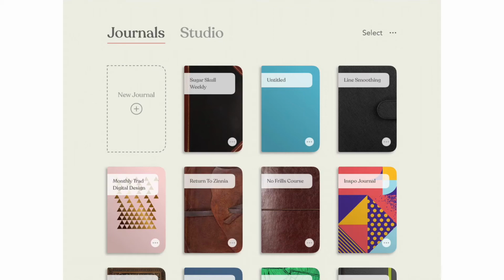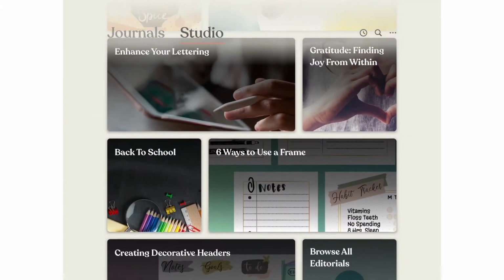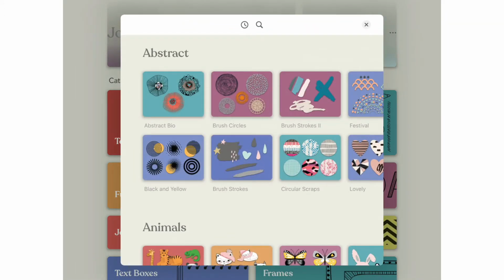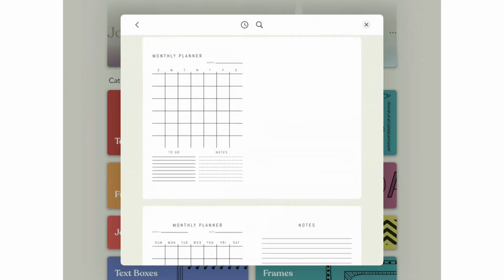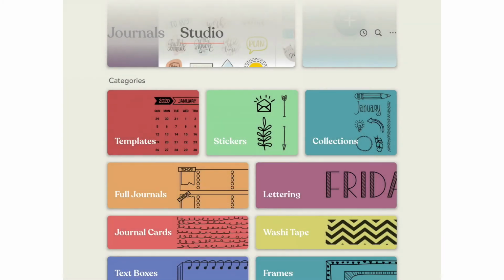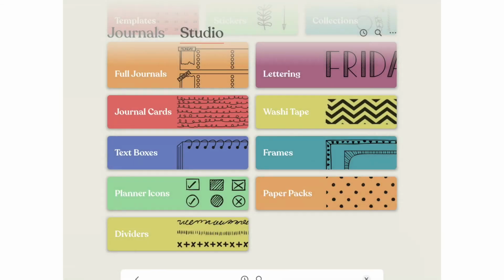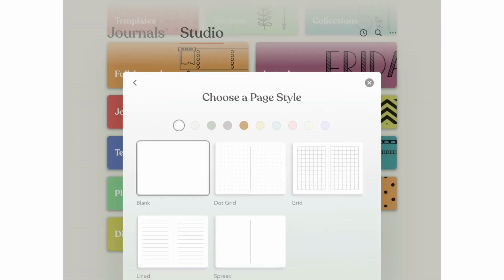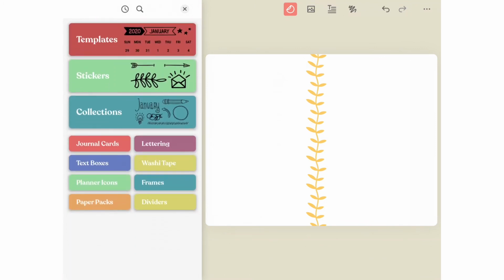Zinnia Quick Guides - Using The Studio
@MenWhoBullet gets us familiar with the basic features and functions of Zinnia Journal.

Mindfulness has never been easier! Get into the healthy habit of recording your day, your goals, your priorities or special moments. Daily reminders keep you in the habit and on the road to a more mindful and organized self. And with support for popular journaling templates you can get right down to business with habit trackers, to-do lists, weekly logs and more.

Zinnia is the most creative way to document the things that matter most to you. Keep a diary. Create a collage. Schedule those important self-care moments and record meaningful day-to-day interactions with style and ease. Think creative journaling with a punch! Choose from dozens of professionally designed templates and get started with your visual diary now.

Express yourself like never before. Personalize your experience with quick and easy access to a vast library of washi tape, brushes, stickers and other decorative elements. Our collection includes inspiring designs from some of the most prolific and artistic journal makers around. Use your Apple Pencil for an even more organic journaling experience.

Make mistakes a thing of the past. Go ahead and explore different looks. Edit to your heart’s content, without the fear of a misstep. It’s your agenda. Copy. Paste. Undo. Redo. Erase. Group. And move. Adding new sections is a breeze.

Share your progress directly to Instagram, Pinterest, Facebook and other social networks. Or save your spread as a PDF, archive or share however you like. Ensure your journal is safe and sound with iCloud syncing.

With many updates planned for the near future, our initial release will include over 8 different tools for writing, painting, and editing (many from our award-winning app, Pigment), an unlimited color palette using our best-in-class color picker, and artist-curated collection of fonts that work with our robust text editing system.